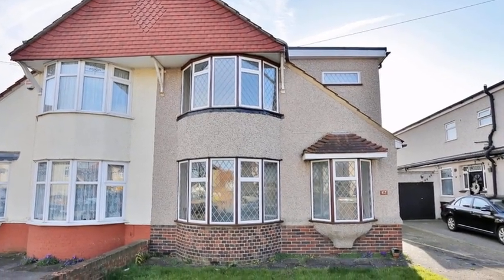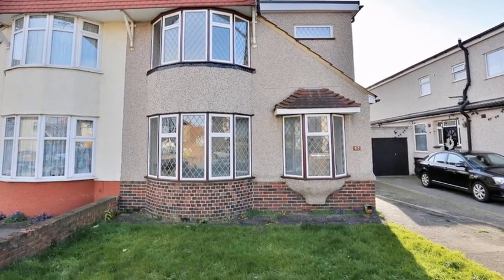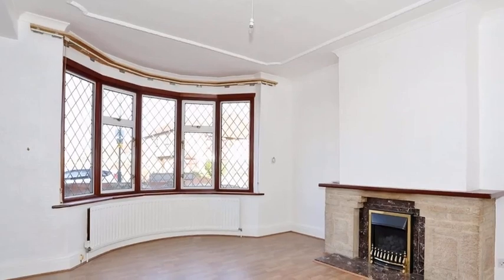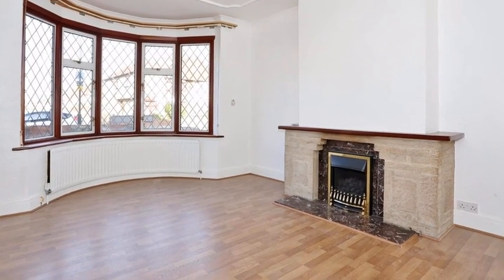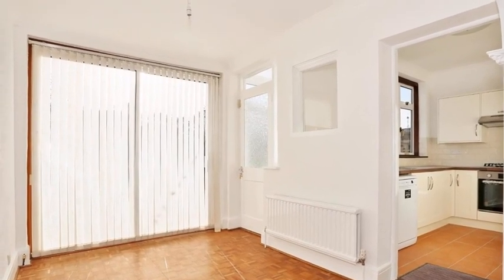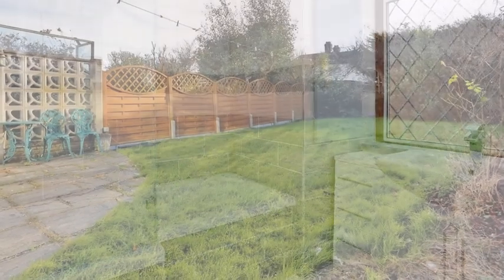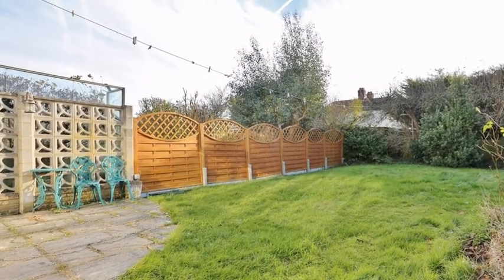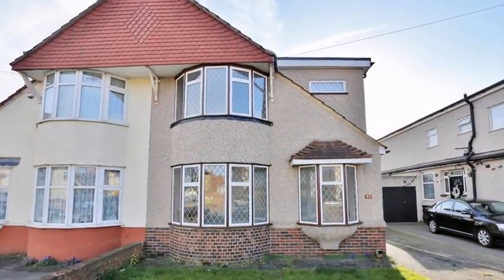Ashmore Grove, Welling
There is one golden rule when buying a property and it has the same meaning in any language, location, location, location. If you stick to those three keys words you can't go far wrong and this four bedroom chalet style home has it all. Size, No Chain and even better still a highly sought after location. Ideally this would suit a growing family looking for that something extra special. Welling Train Station is only a short distance away as well as various popular schools.

Internally there is a large entrance hall with access to the whole house. The lounge is light and airy and has been opened up into what would have been bedroom five making this a large space for the whole family. To the rear there is a second reception room/breakfast room which is ideal for entertaining. Recently, the kitchen has been completely modernised and has all mod cons for any budding cook while the ground floor bathroom has recently been upgraded. To the first floor there are four bedrooms and an additional w/c.

Externally there is a 60Ft rear garden and if you have a car there is off street parking for three vehicles while there is a garage to the side.

This home comes with No Forward Chain and is ready to move into.